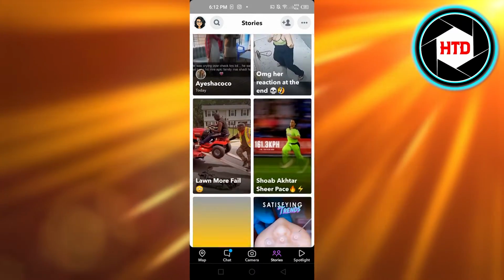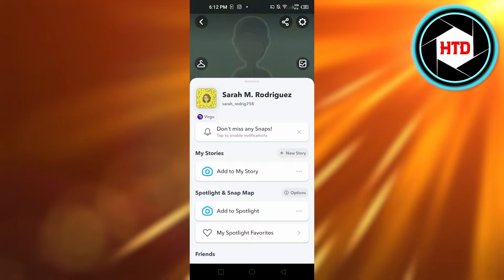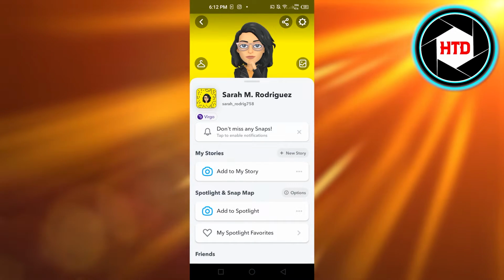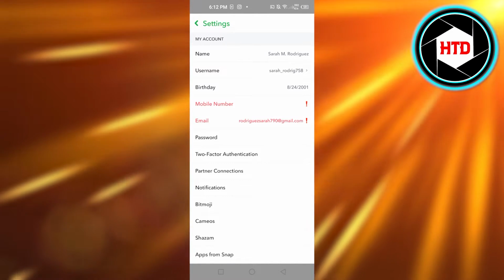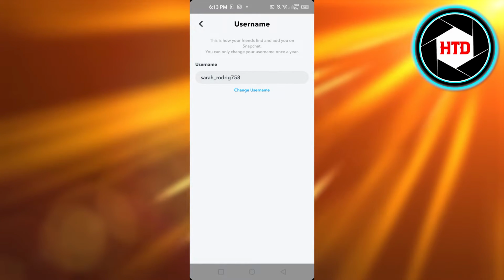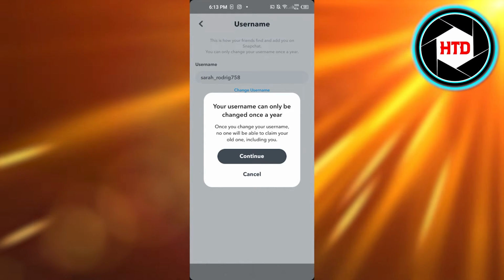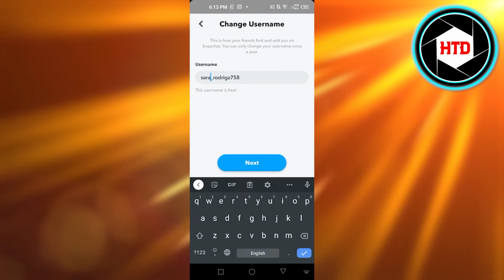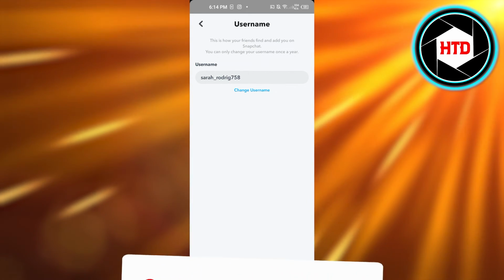How To Change Your Username On Snapchat - EASY!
Learn How To Change Your Username On Snapchat. It is really easy to do and learn to do it in just a few minutes by following this super helpful tutorial to get a better understanding of everything.